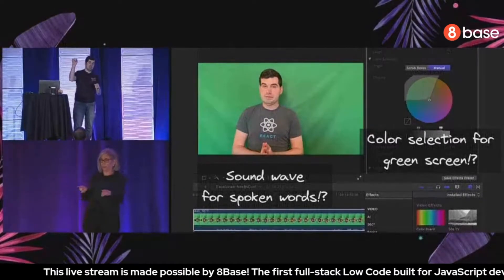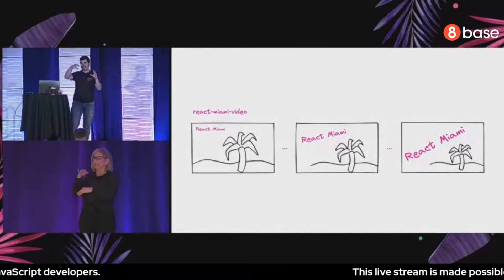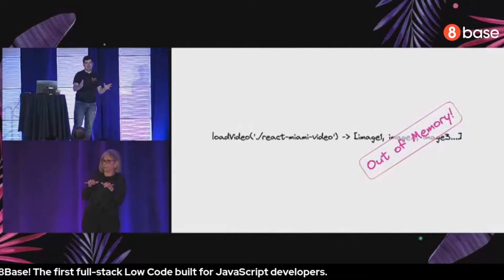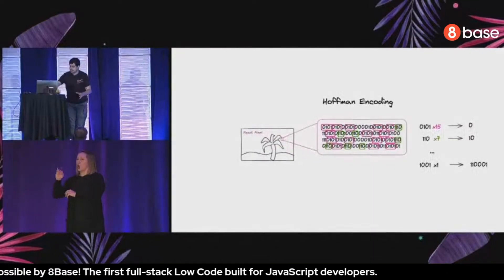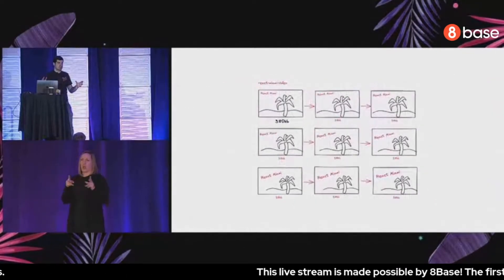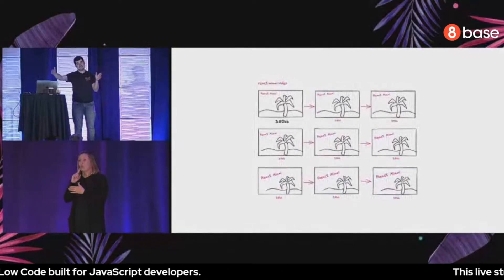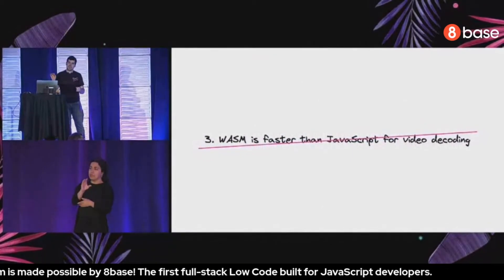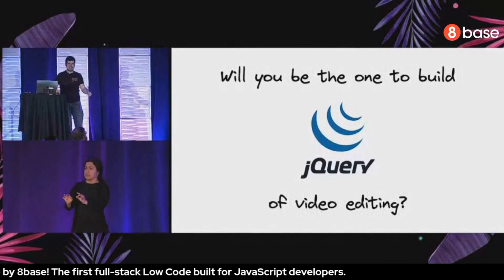Christopher Chedeau - Video Editing in the Browser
Video Editing in the Browser at React Miami 2023

Video editing is a booming market with influencers being all the rage with Reels, TikTok, Youtube. Did you know that browsers now have all the APIs to do video editing in the browser? In this talk I'm going to give you a primer on how video encoding works and how to make it work within the browser. Spoiler, it's not trivial!

React Miami is the Ultimate React Conference On the Planet with Top Leading Experts educating, endless fun and Networking. Attended by 500 React Enthusiasts in the best tech city of America.

All React Miami Speaker Recordings are made possible by 8base. 8base is the first full-stack Low Code built for JavaScript developers. 8base handles all the work you don't want to, so you can have fun coding again. 👉 Try 8base today